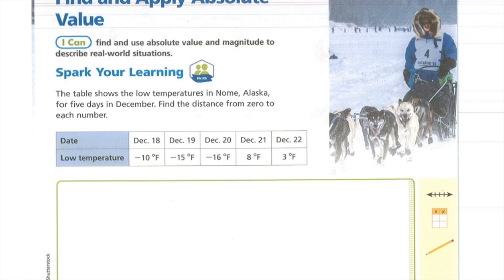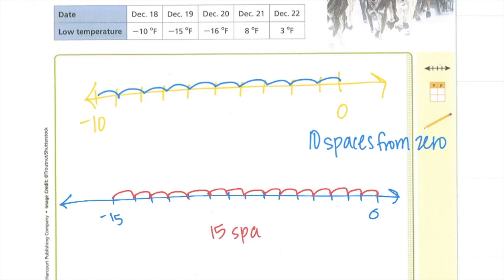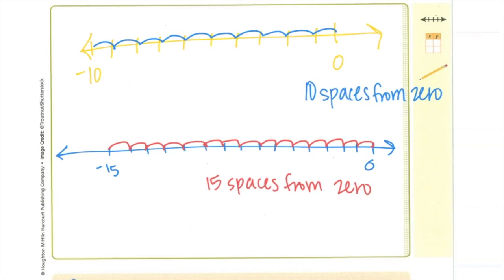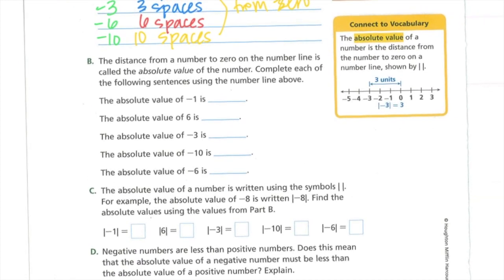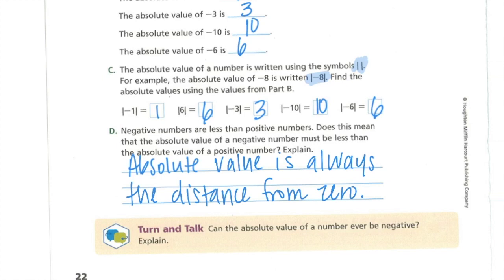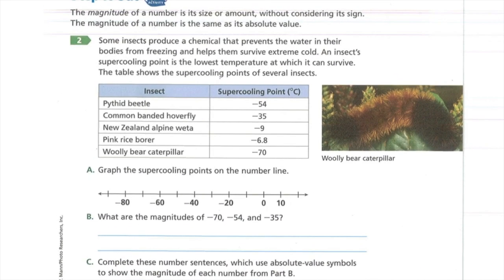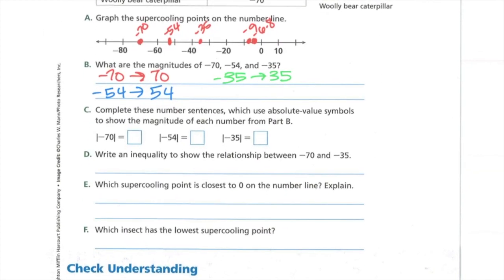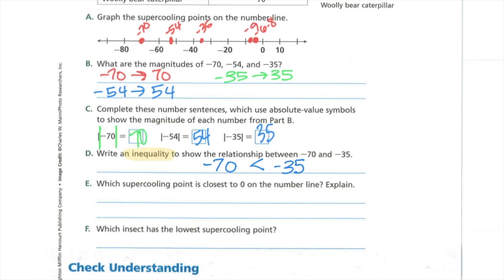Lesson 1.3 Remote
This video is about Lesson 1.3 Remote